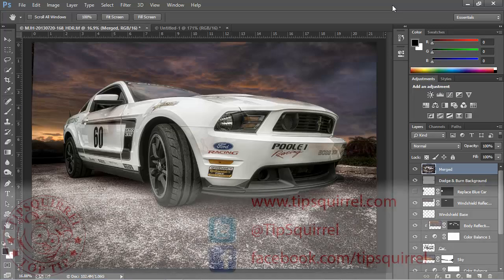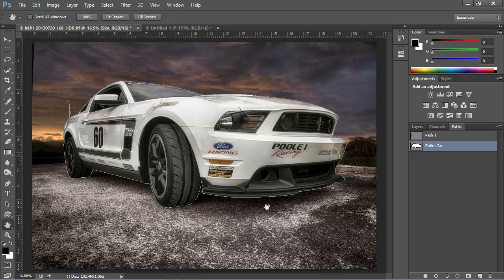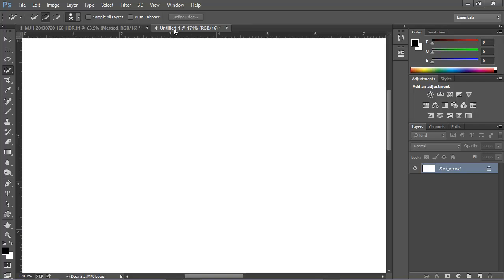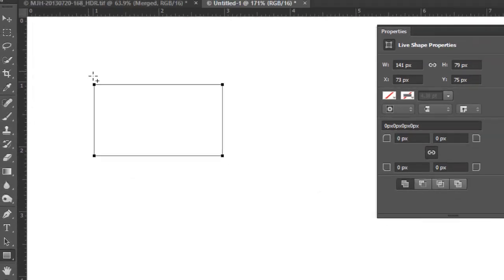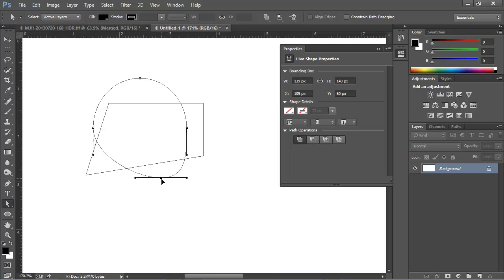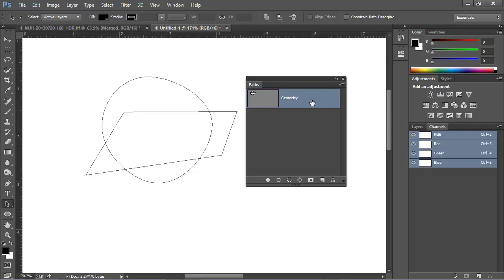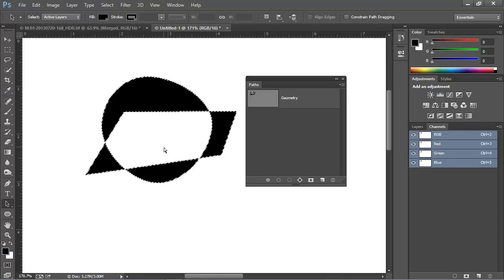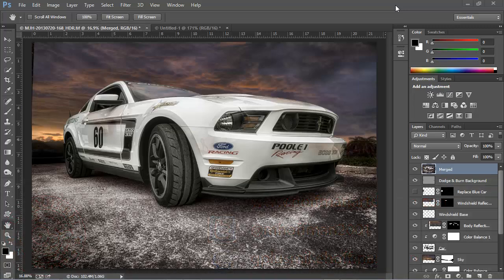Pen Tool in Photoshop - 01 - Path Fundamentals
The pen tool is one of the most powerful means of creating precise selections.In this series of videos, we are going to work our way from the basics to pen tool mastery, but we need to start with the fundamentals. In fact, in this video, I'm not even going to use the pen tool. Instead, we'll spend our time understanding how paths work in Photoshop, so that when we do start using the pen tool, we'll be on familiar ground.